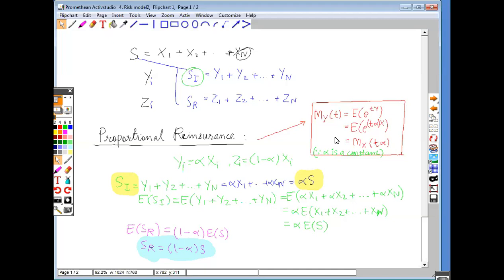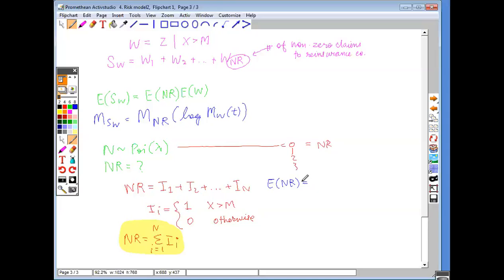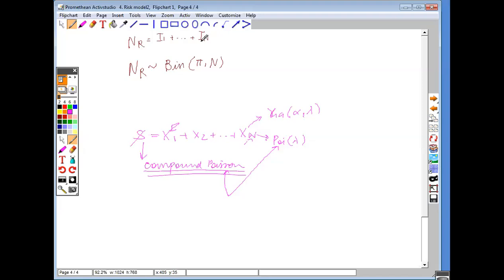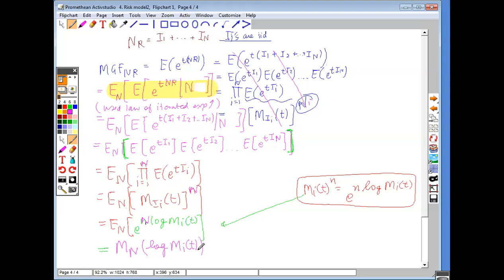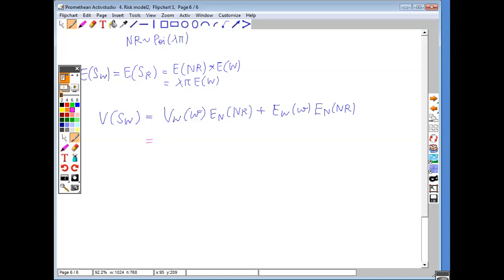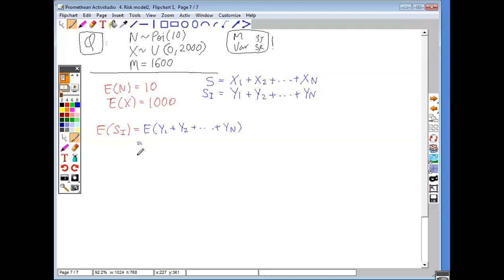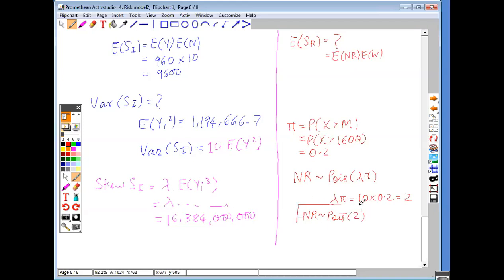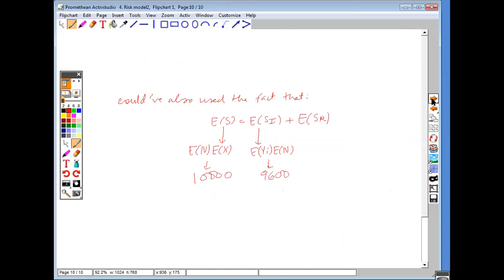17 Compund dist for XOL | CS2 | Actuary